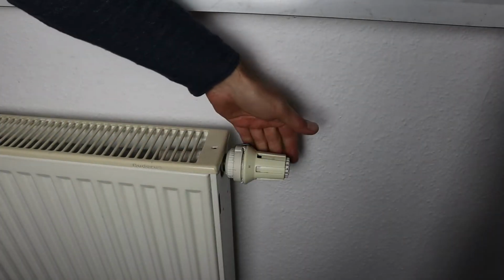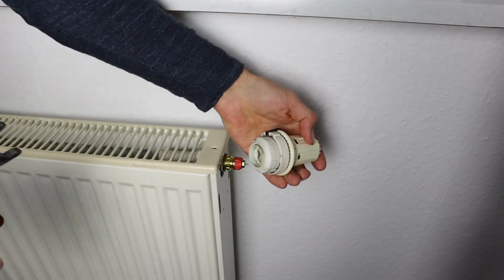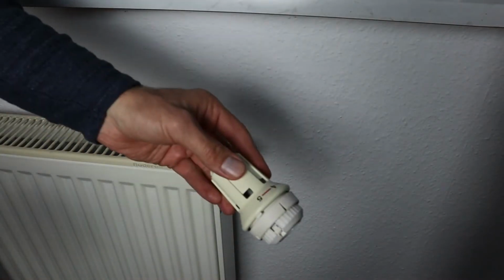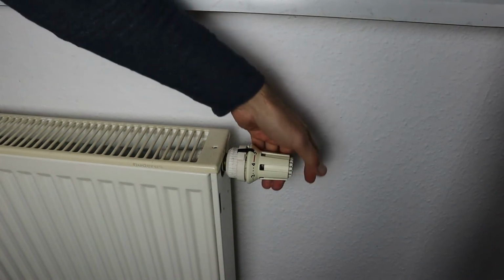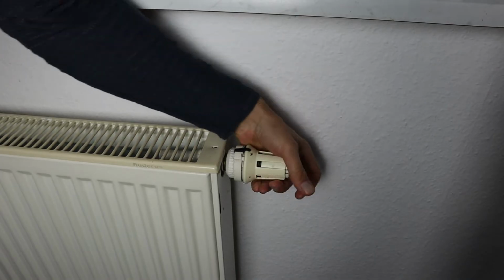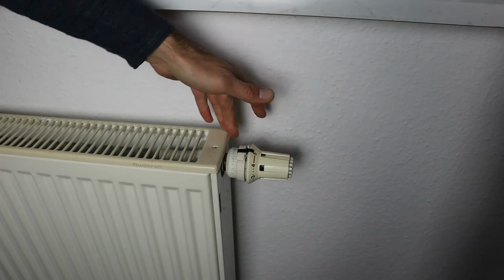Change a Danfoss Radiator Thermostat - How to remove and replace a thermostatic radiator valve head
How to change a Danfoss radiator thermostat. In this video tutorial I show you how to remove and replace a danfoss radiator thermostat.